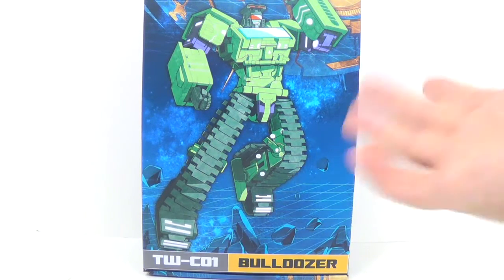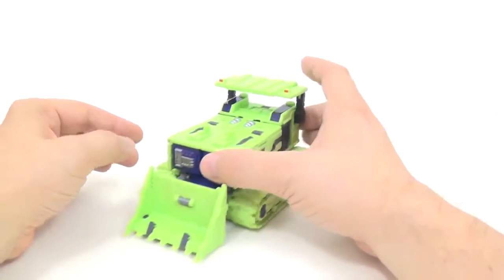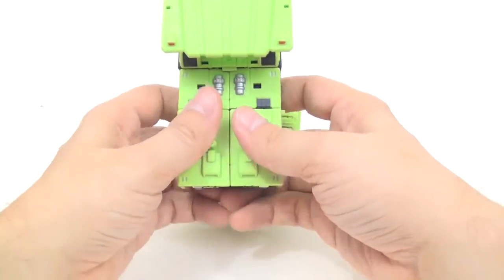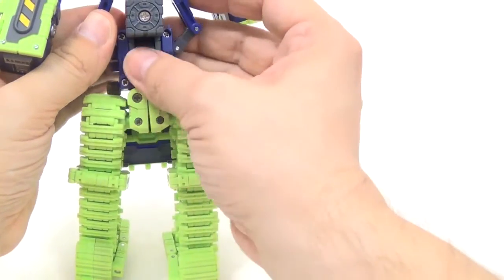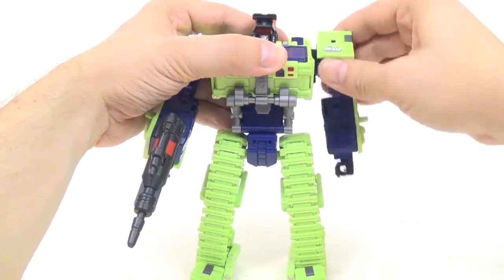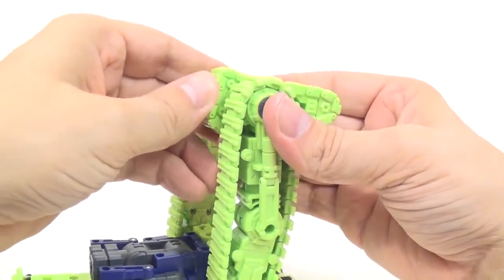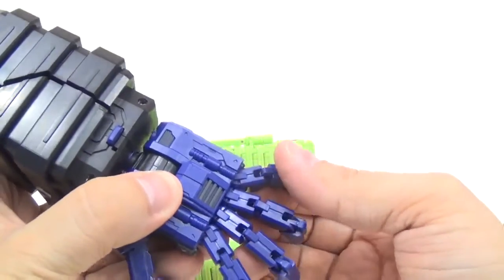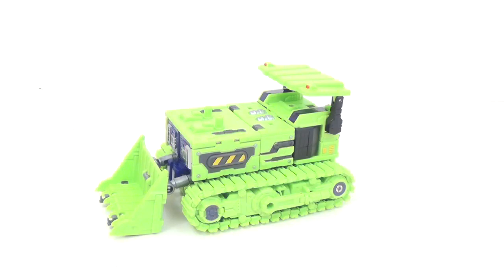ToyWorld TW-C01 Bulldozer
ToyWorld TW-C01 Bulldozer "Bonecrusher"